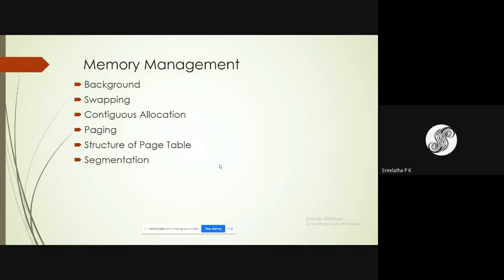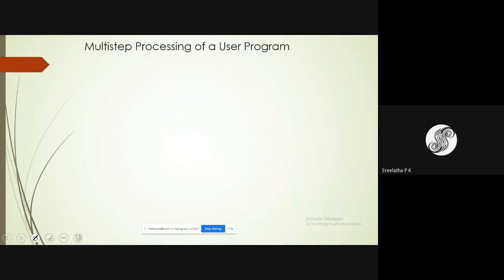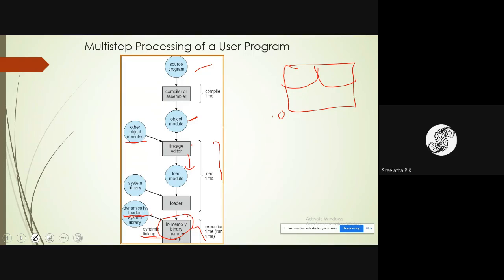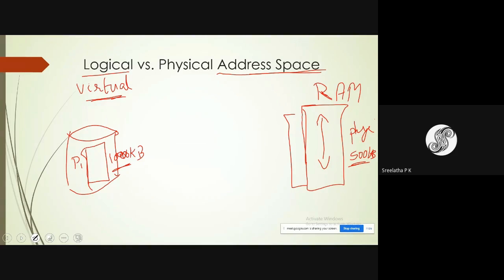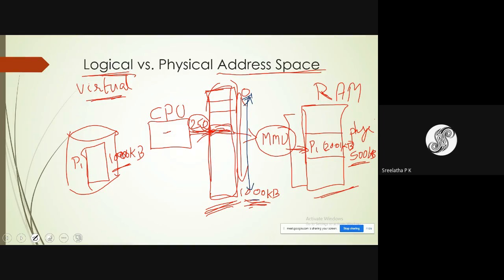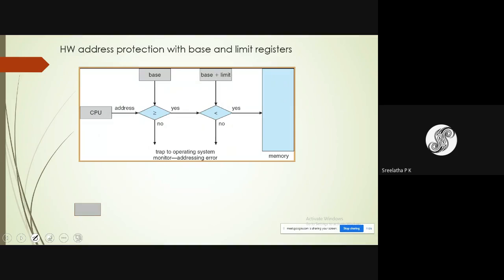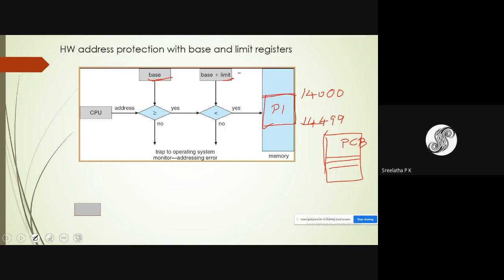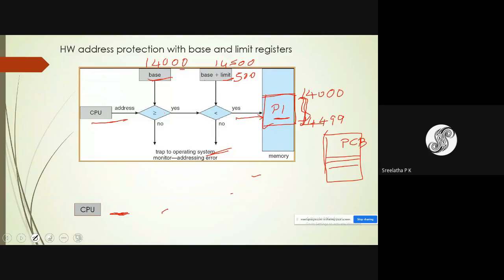Module 3: Introduction to Memory – Address Binding, Logical & Physical memory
Operating Systems(18CS43) Module 3 - Introduction to Memory – Address Binding, Logical & Physical memory